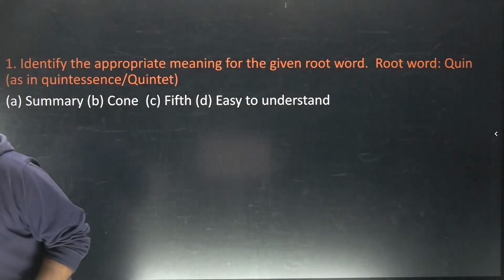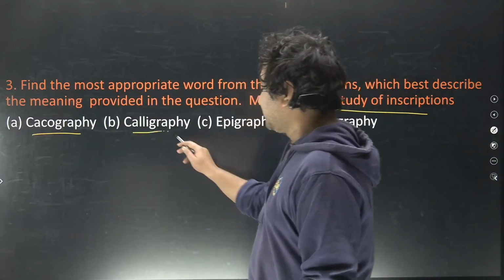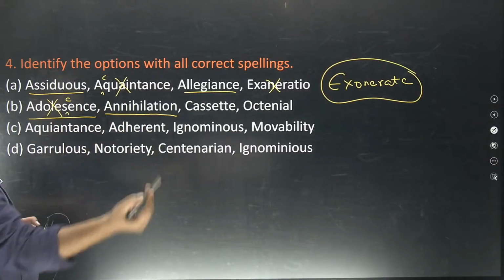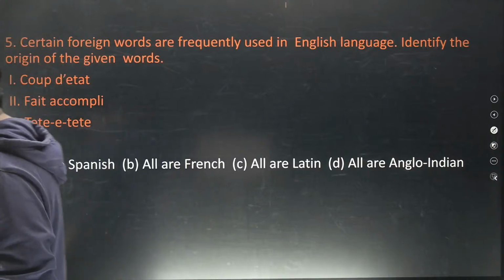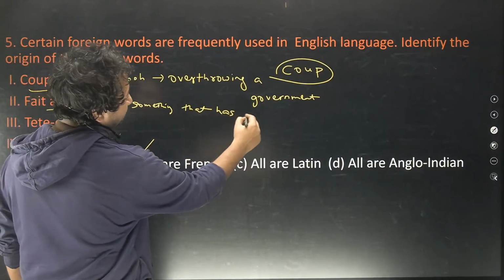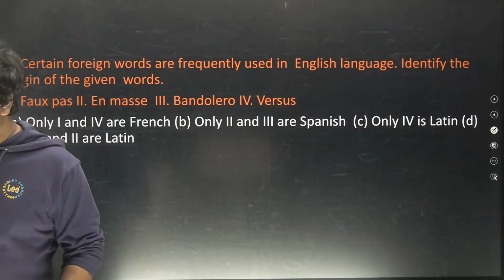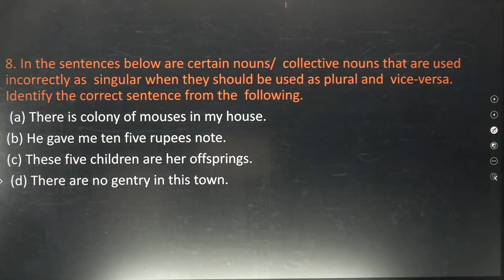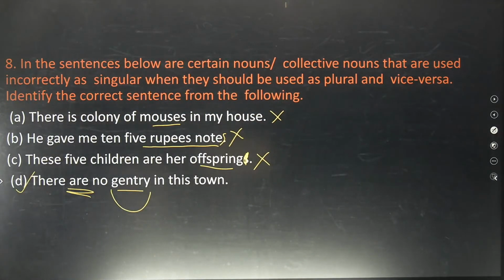Verbal Ability Marathon - Free Live Session | XAT | IIFT | CMAT | TISS | SNAP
✅About iQuanta
iQuanta, in just 5 years since its inception, has achieved what other players took 15 years to achieve. 10,521+ IIM calls and 1000+ IIM converts in just 4 years is nothing less than a miracle. Once a new kid on the block, iQuanta is now regarded as the topmost CAT Online Coaching in India. Not only has iQuanta managed to help students achieve their dreams, but it has garnered something beyond tangible results-Faith.